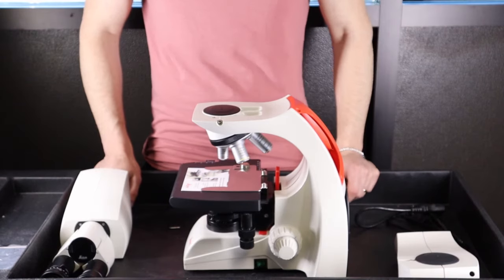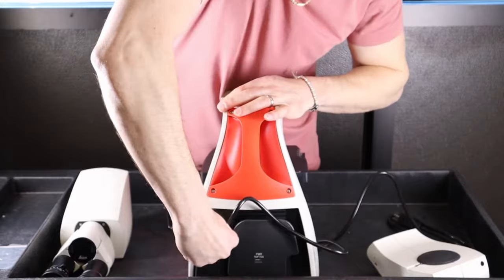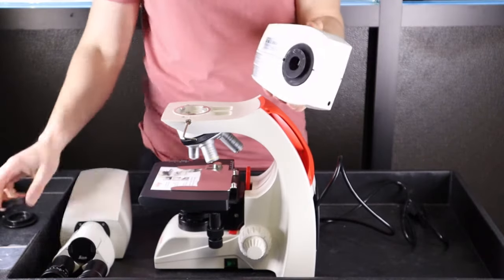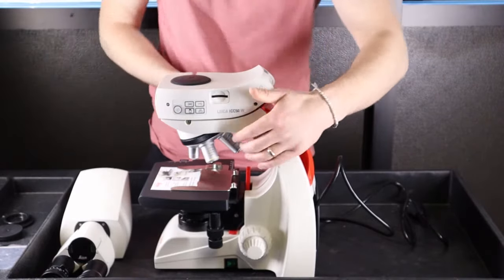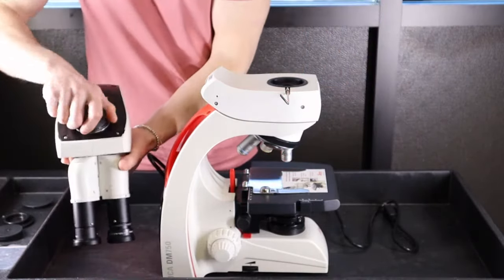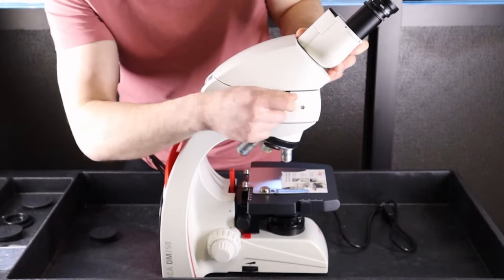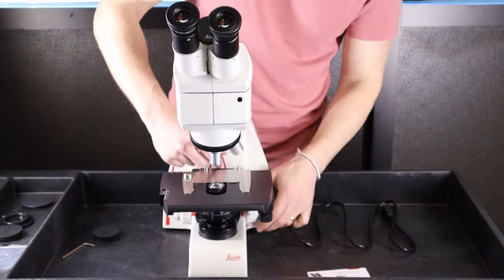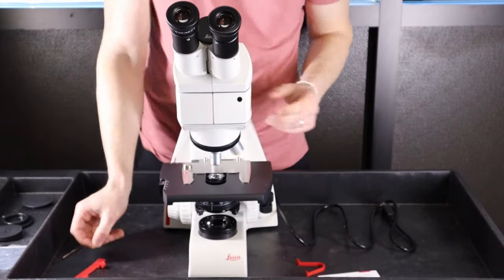Setting Up A Leica DM750 Microscope With ICC50 W Camera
How to set up your Leica DM750 Microscope With ICC50 W Camera